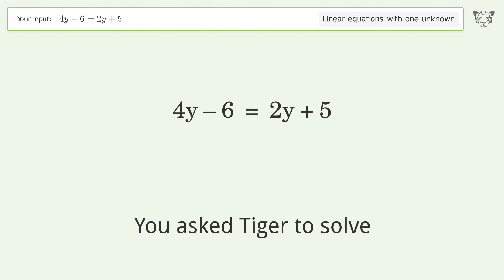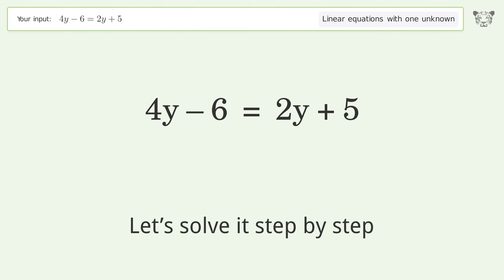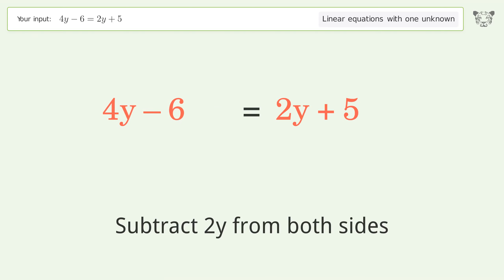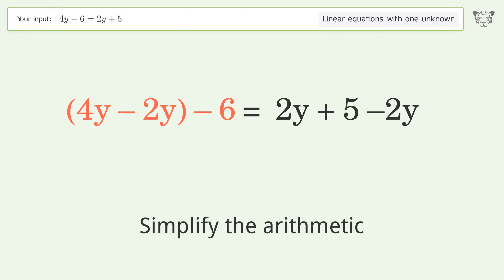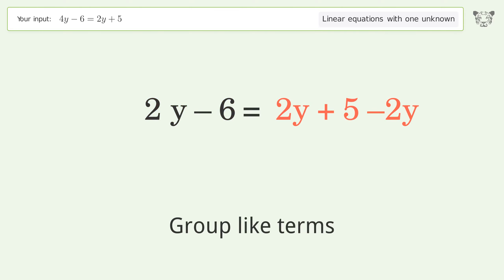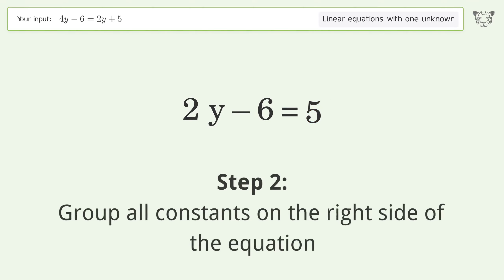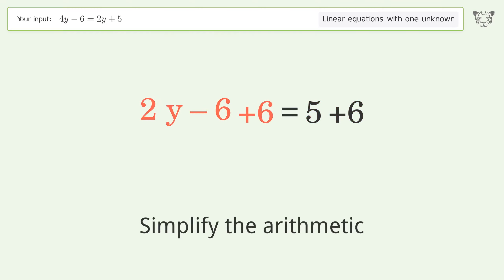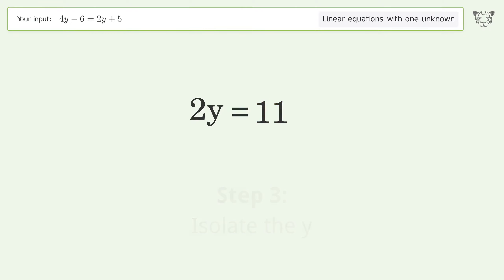Solve 4y-6=2y+5: Linear Equation Video Solution | Tiger Algebra